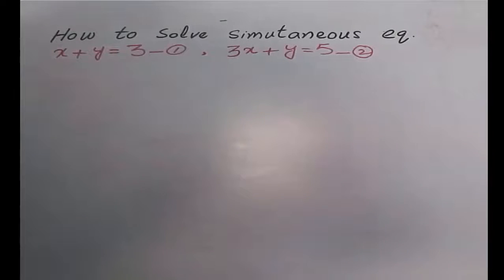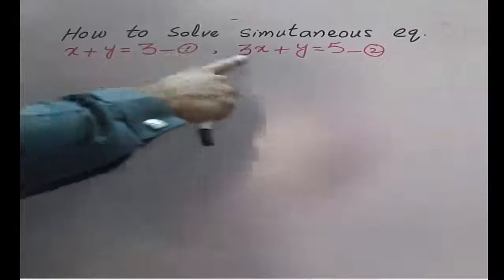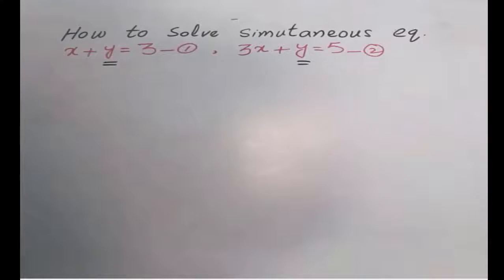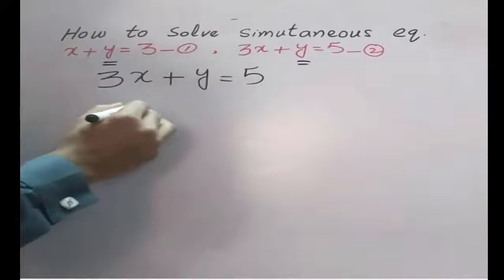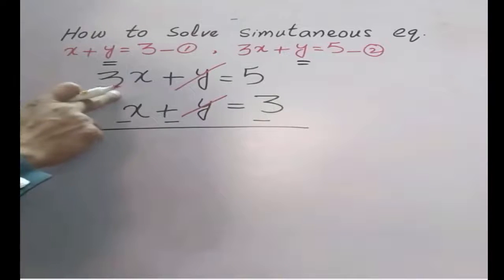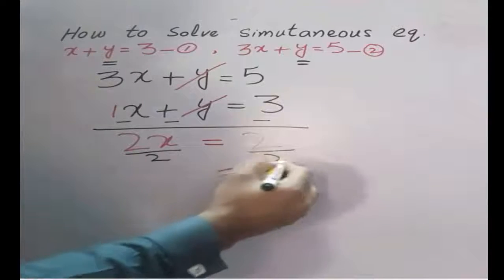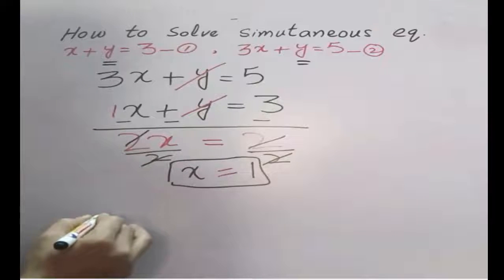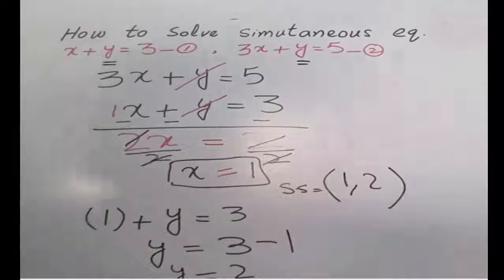Solving linear Equations Simultaneously in Urdu Hindi | Equations in Two Variables | Mathvbn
Mathvbn channel say warmly welcome to its audiences. Today , i am going to solve linear equation simultaneously. I will try to adopt simple way that surely suit to learner.